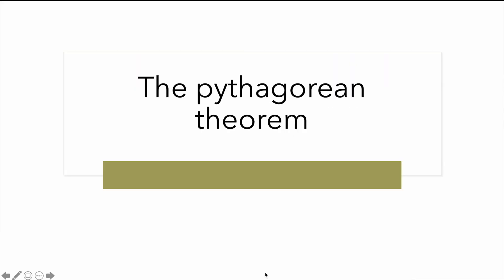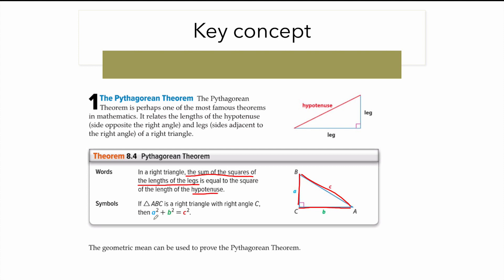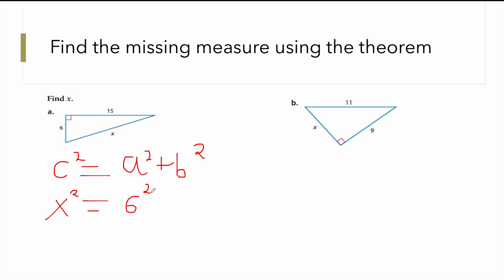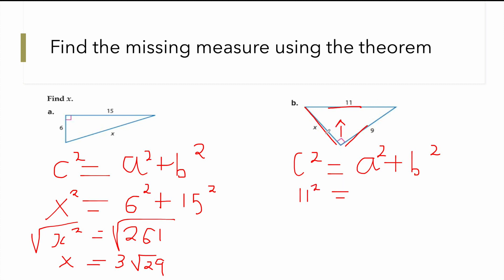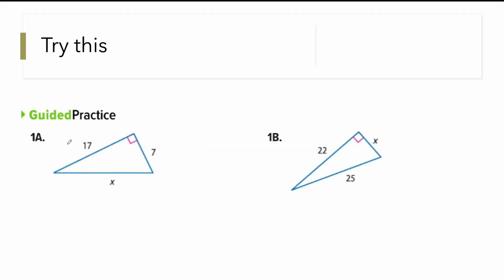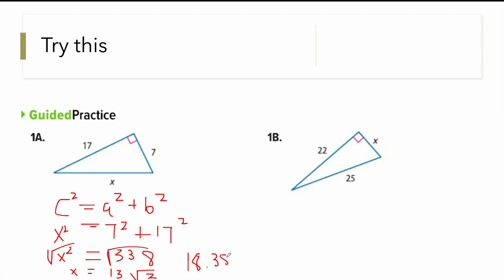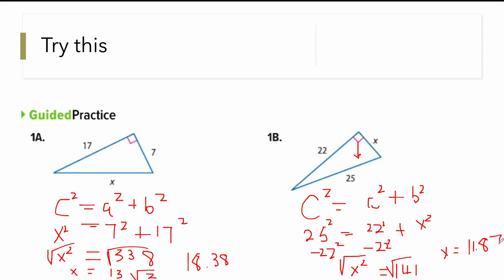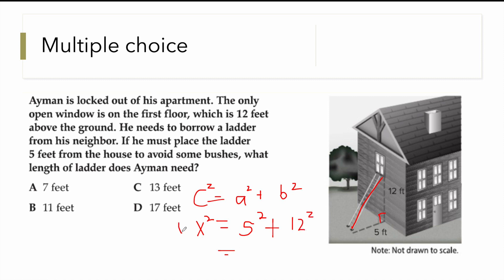pythagorean theorem maths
This is a mathematics video that helps with understanding the basic concept of Pythagorean theorem. It focuses on how to calculate the missing side of right angle triangle
MATH MADE EASY WITH BONOLO